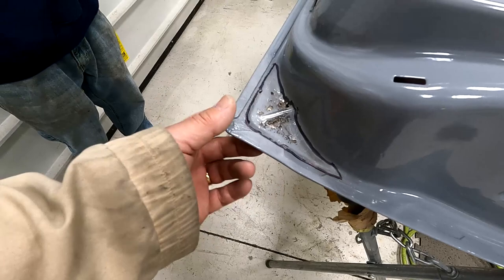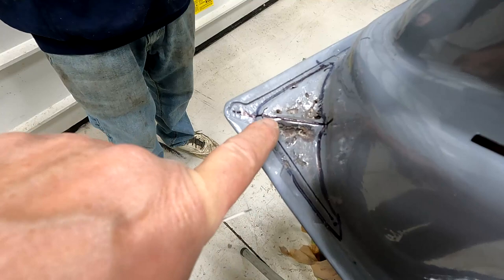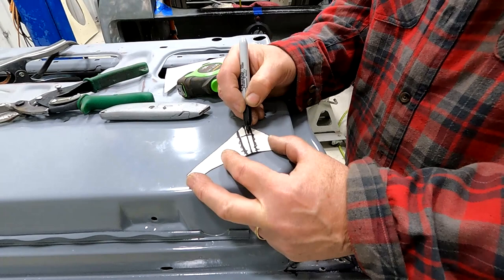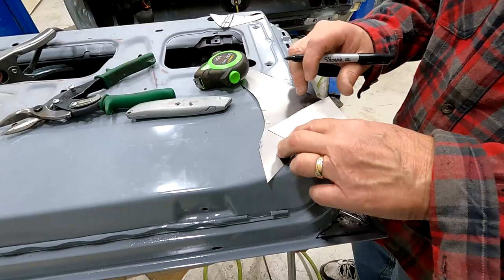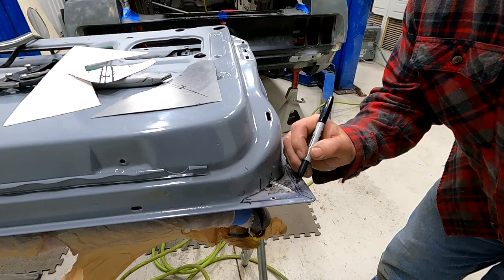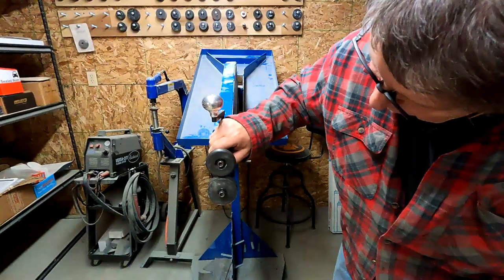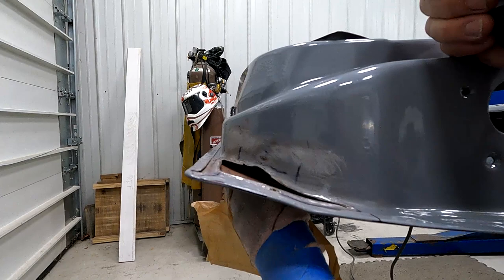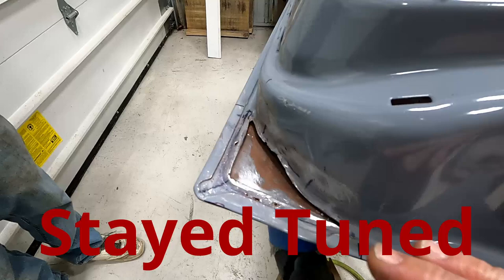1969 BOSS 302 Restoration: Episode #9. INNER DOOR STRUCTURE REPAIR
In this video we show the beginning steps to repair the rust on rear side of  inner door structures. This is the 9th. video of a series as I restore this 1969 Boss 302 back to its original condition.